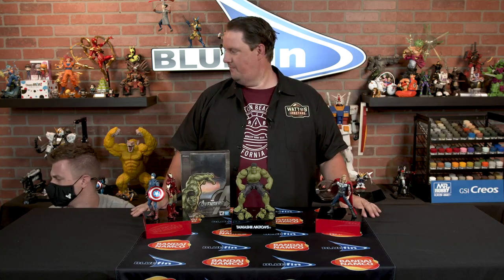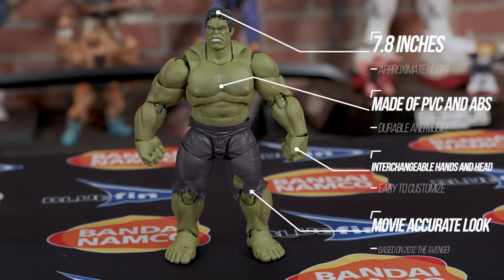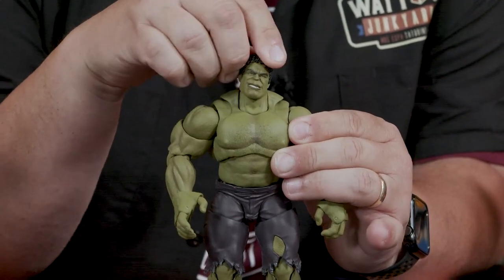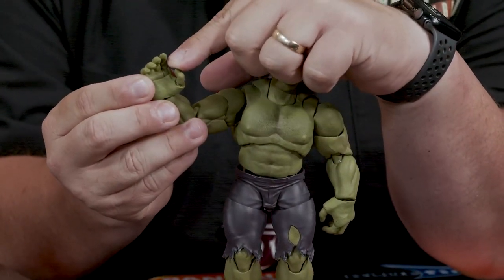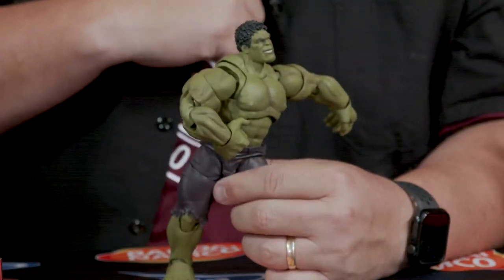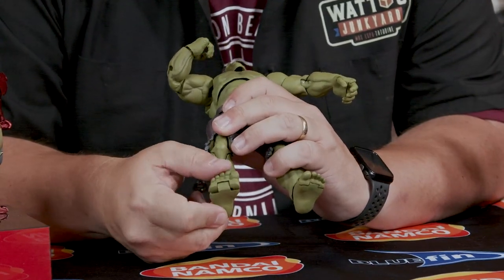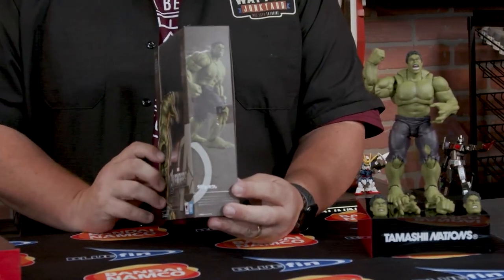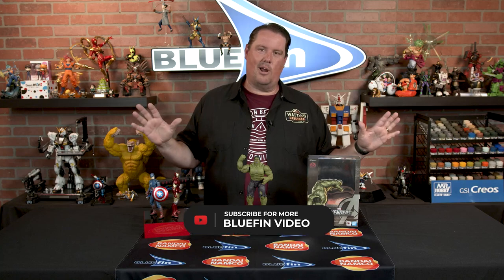The Avengers S.H.Figuarts Hulk (Avengers Assemble Edition) Full Look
His secret? He's always angry. Add Hulk to your Avengers collection today and unite Earth's Mightiest Heroes! Who is your favorite Avenger?

0:00 - Start
0:28 - Figure Introduction
1:00 - Articulation
3:55 - Posing
4:14 - Packaging
4:48 - Price and Availability